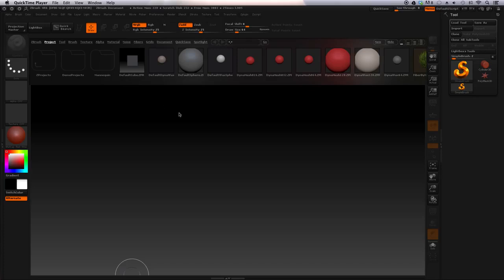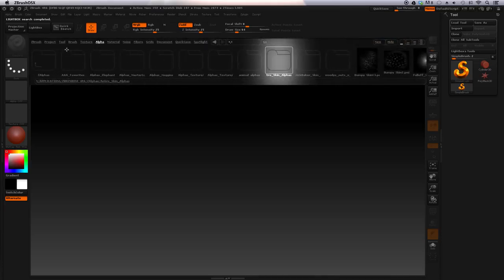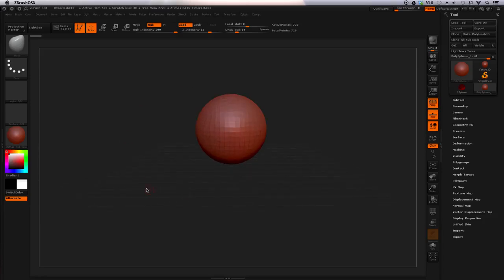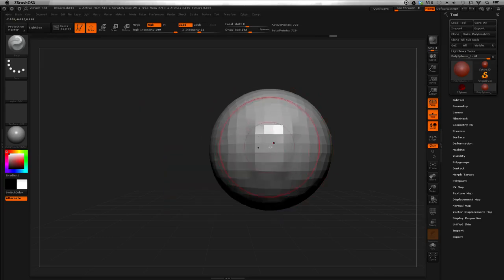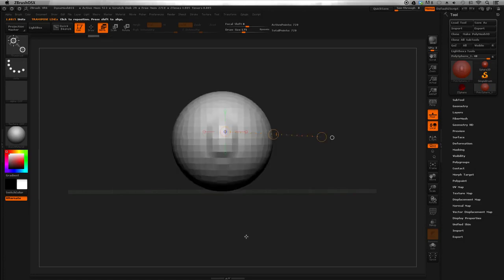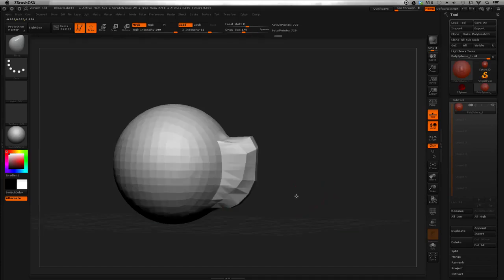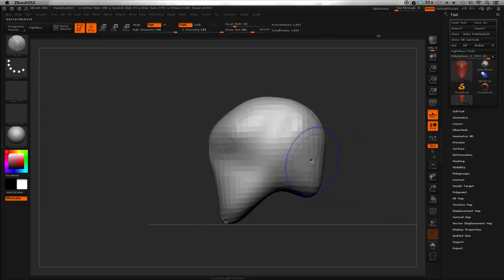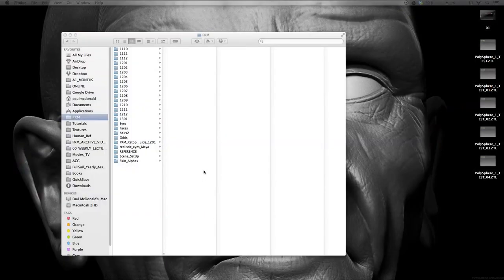Introduction to ZBrush